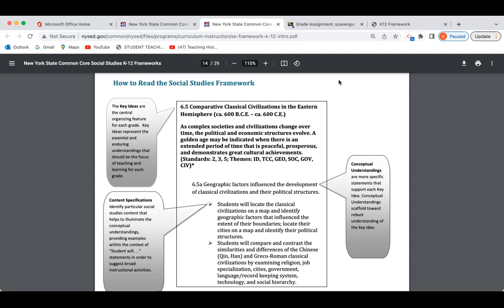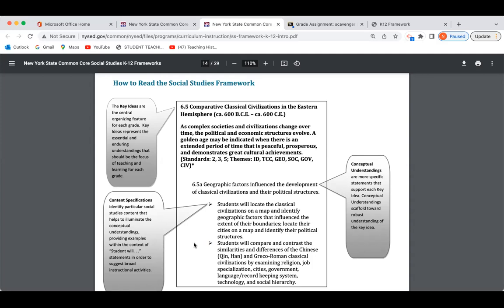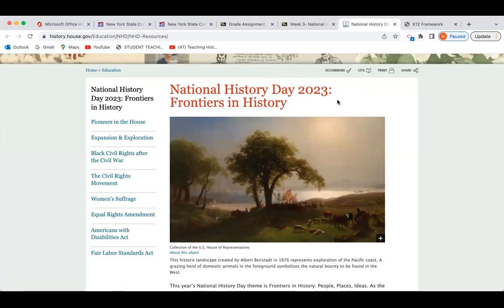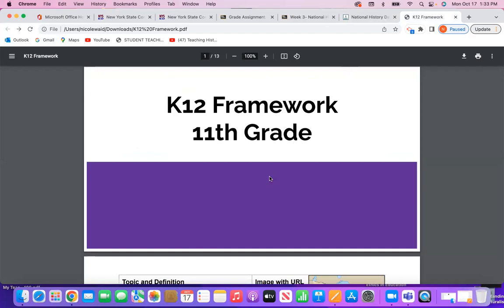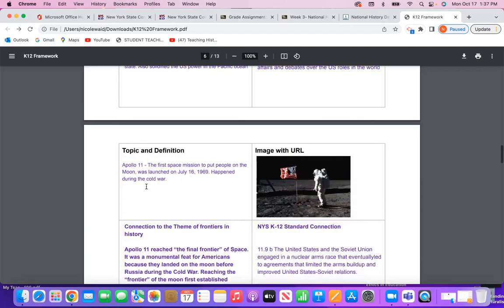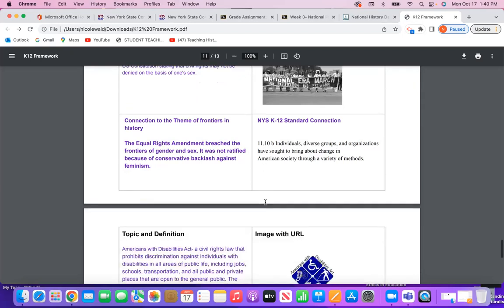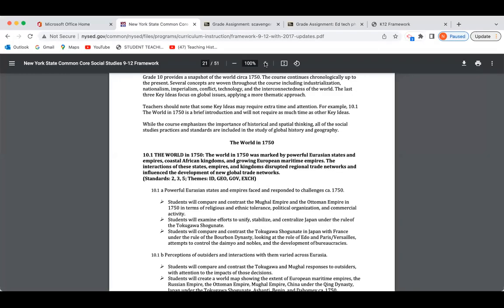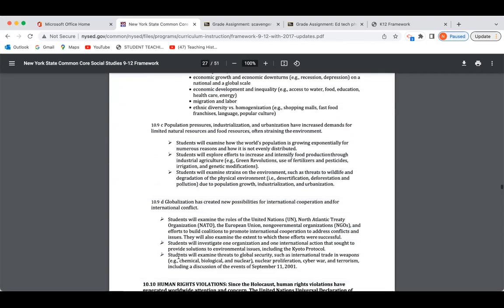National History Day NYS Social Studies K-12 Framework Connections